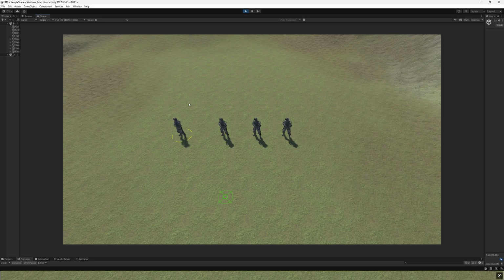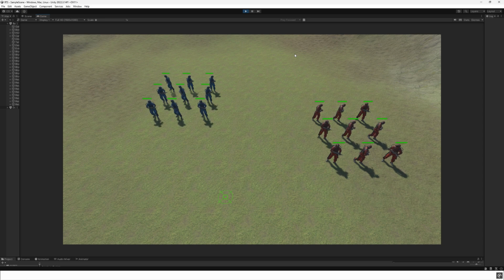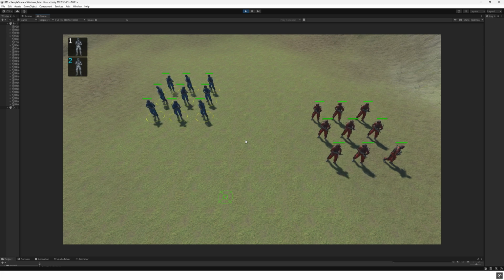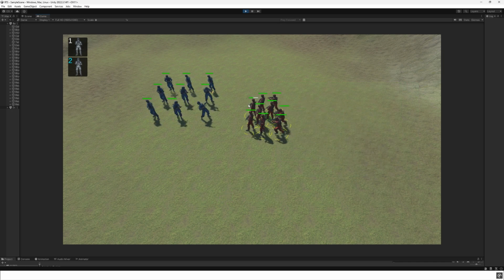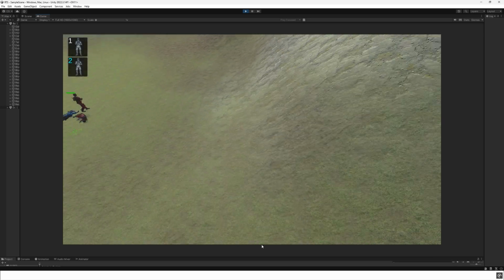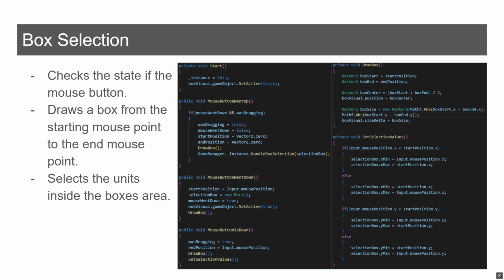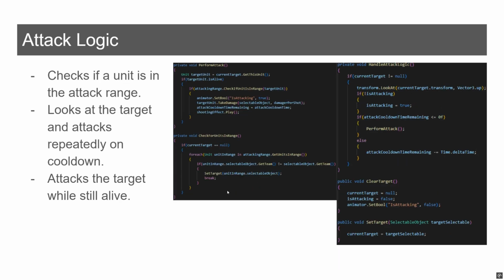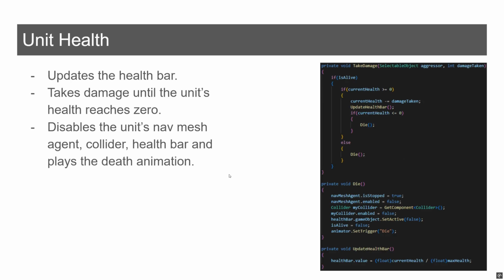Creative Phase RTS Controls